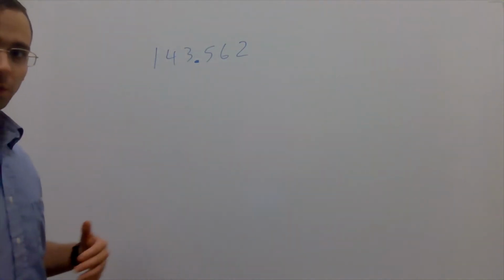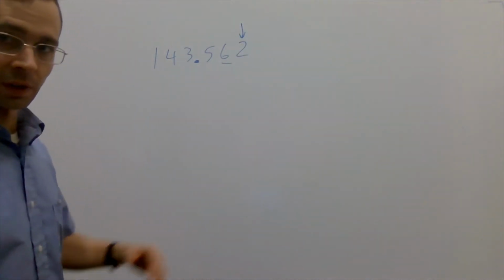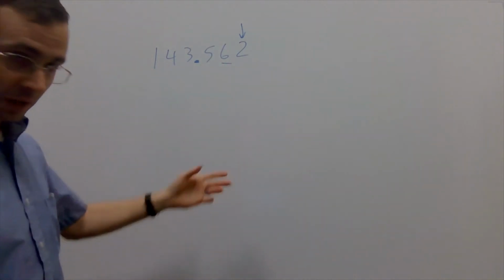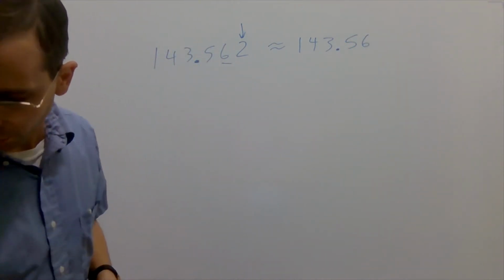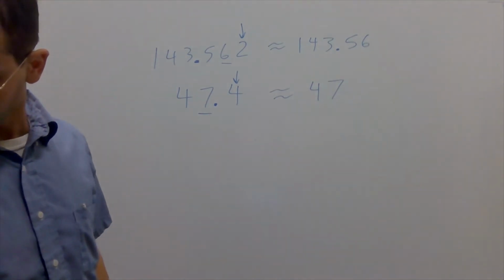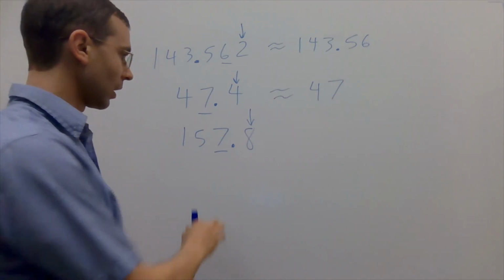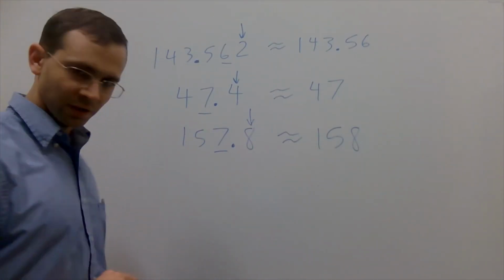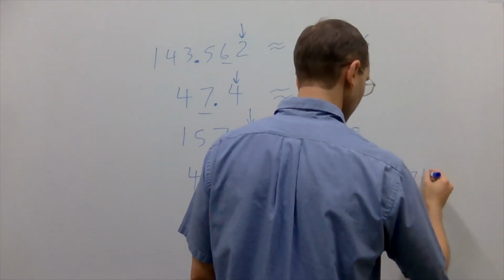5 Rounding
This is a quick review of how to round to a given decimal place.  It builds nicely toward work with significant figures.